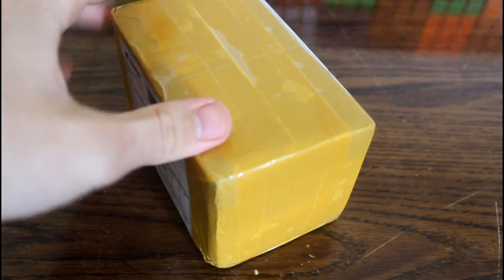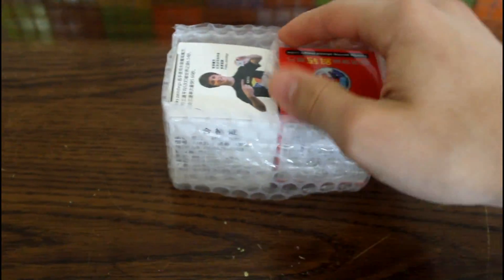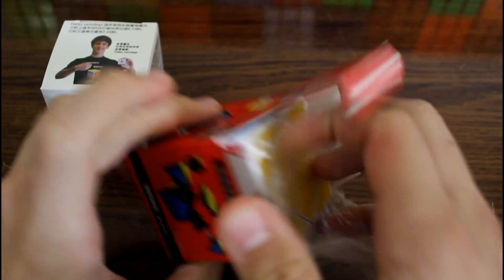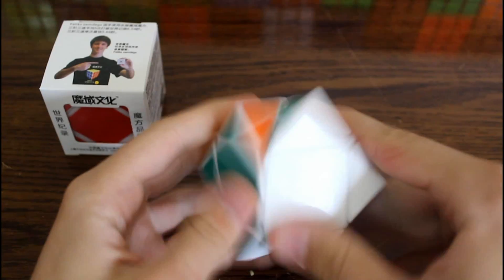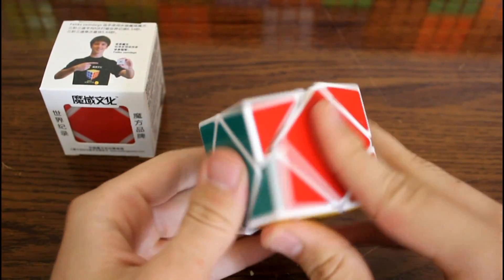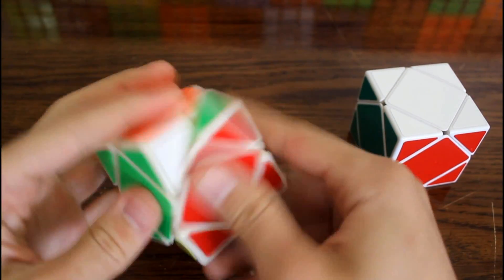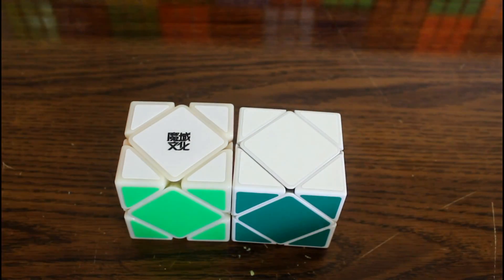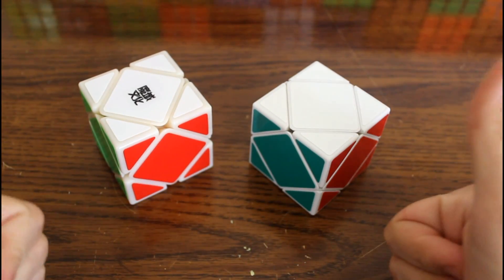2 Skewbs From Cubezz!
Awesome cubes, I've beat all my best times with them! except the single because skewb single is silly...